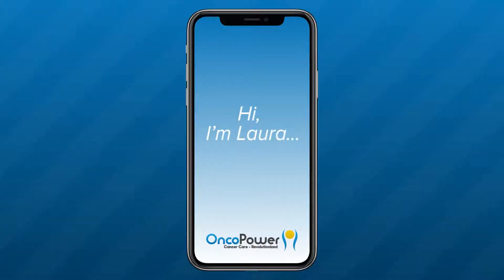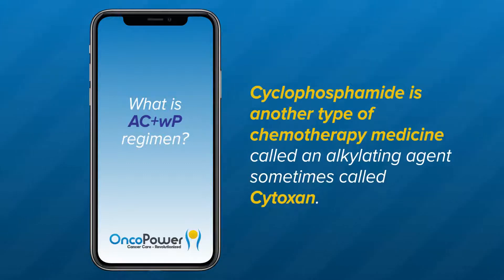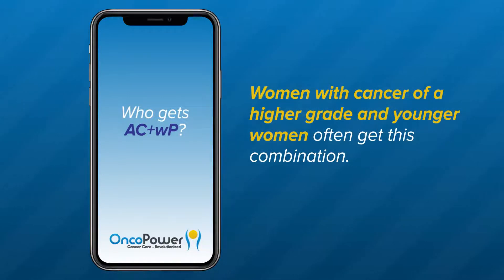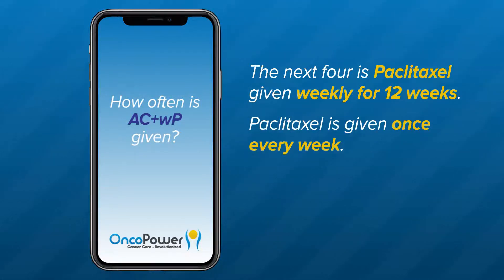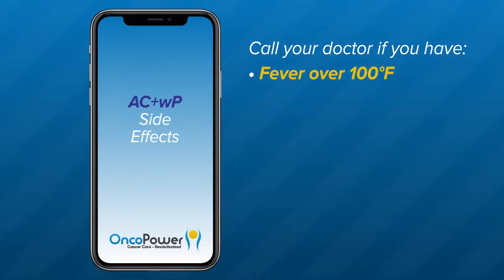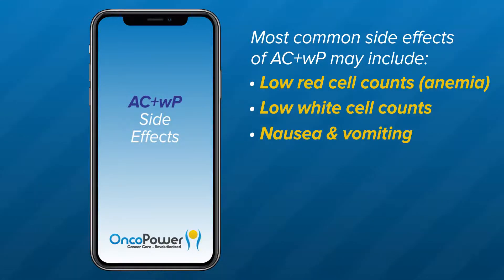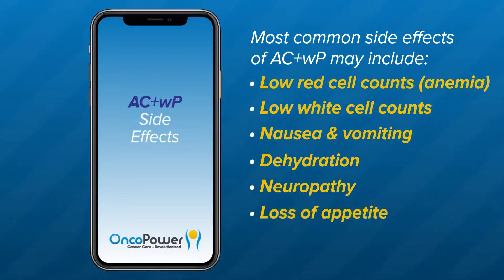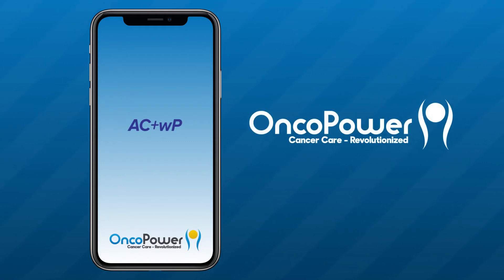What is the Chemotherapy drug AC + wP and what are its side effects? | OncoPower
AC + wP is a chemotherapy drug that is used to treat cancer. Discover the side effects of this drug as well as what it's used for and how it works.